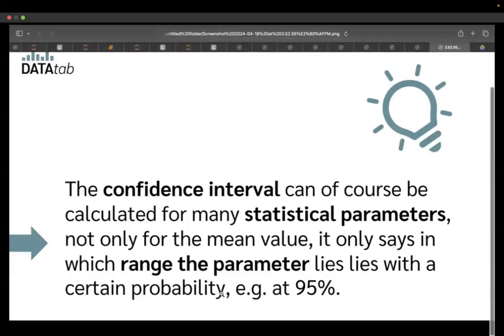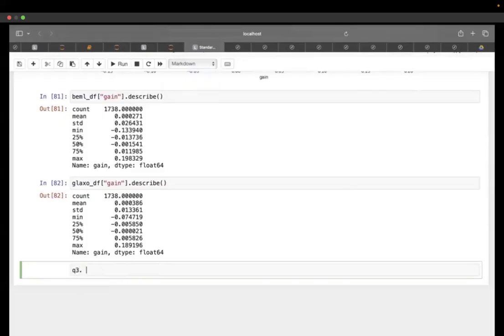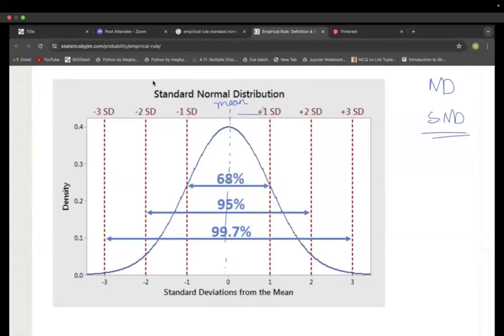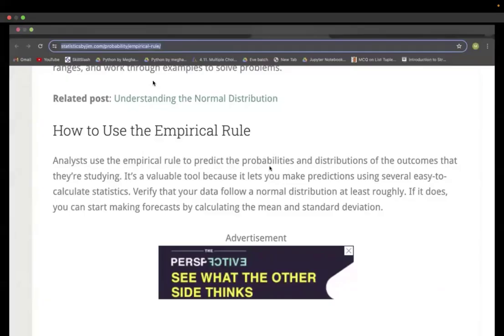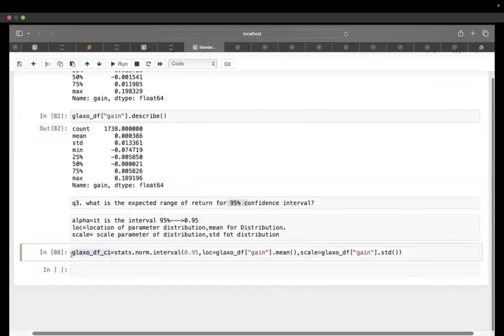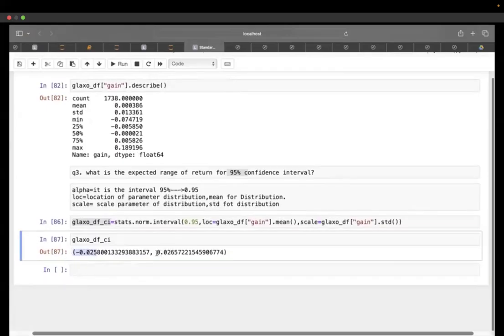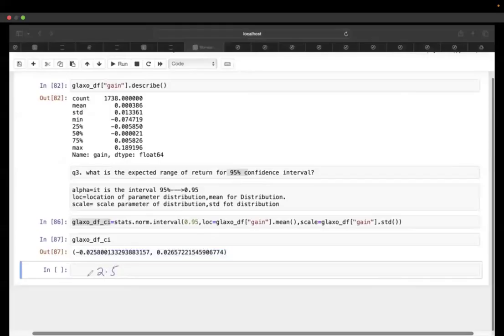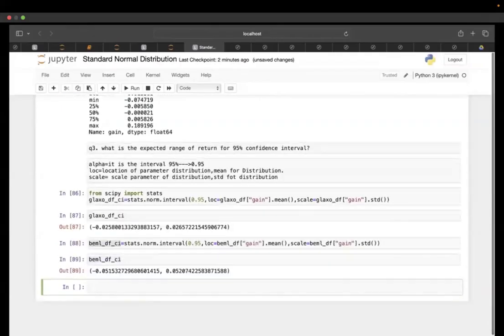Statistics session 5 Lec 25